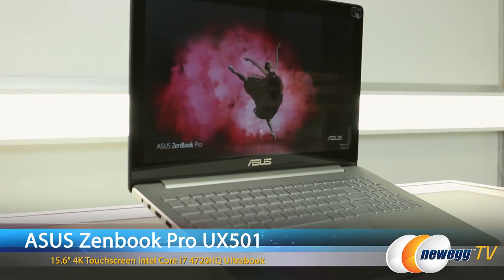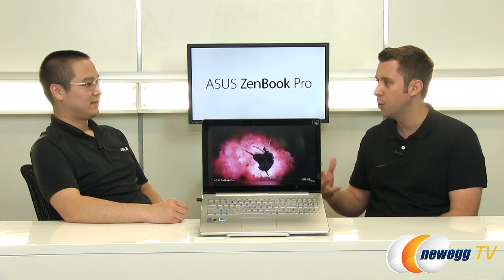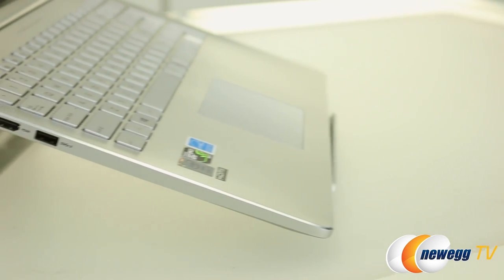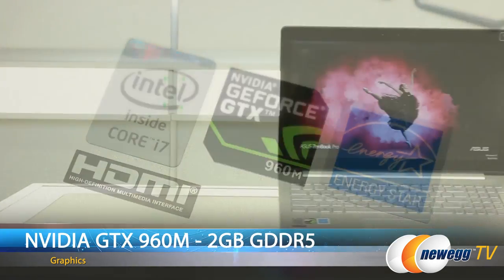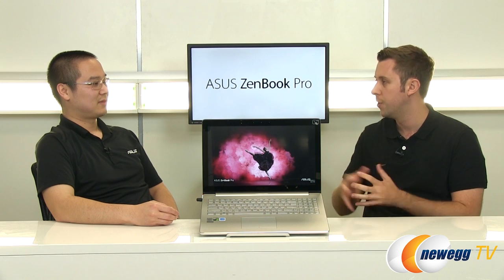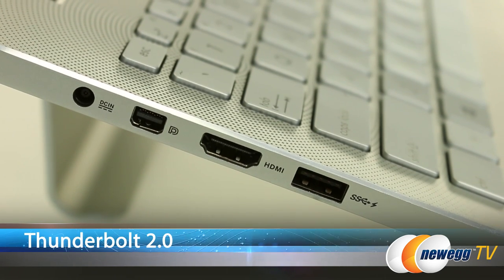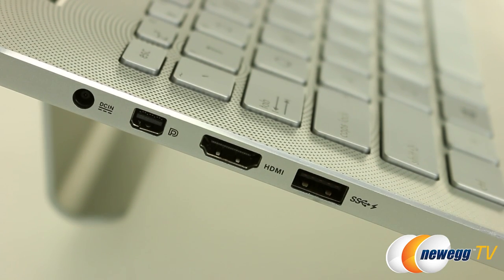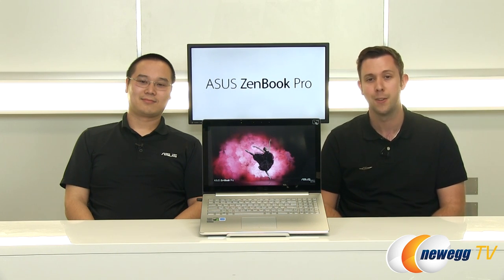ASUS Zenbook Pro UX501 Gaming Notebook Interview - Newegg TV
Here's the new Zenbook Pro by Asus, model: UX501JW-DS71T. Check out the video for more info!

Zenbook Pro UX501

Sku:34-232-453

NeweggTV:
---Credits---
Special Guest: Tuan from Asus
Presenter: Nick
Camera: Tina
Post Production: Anna